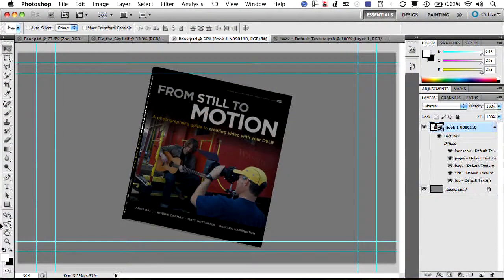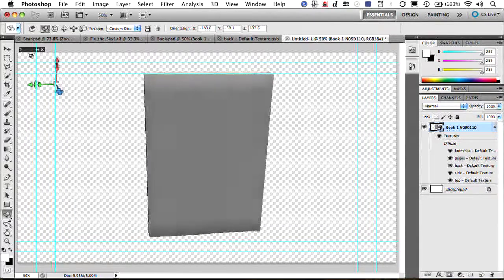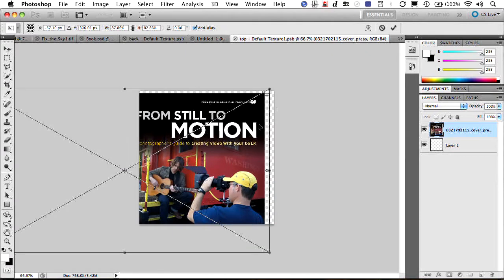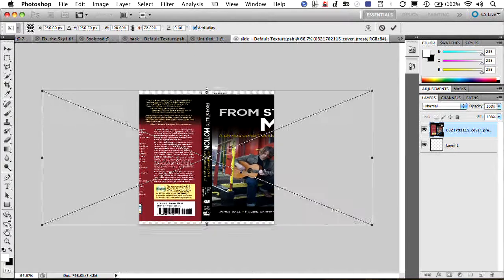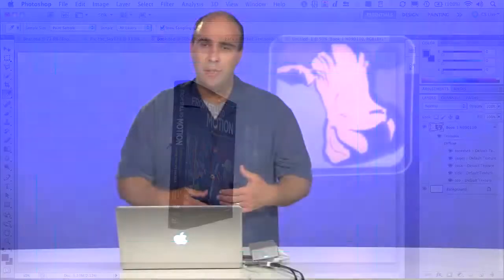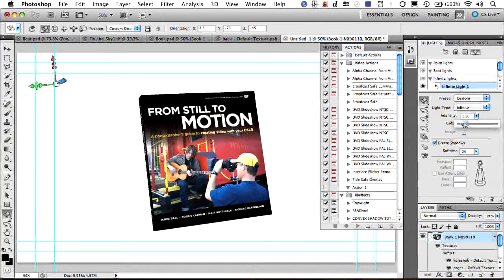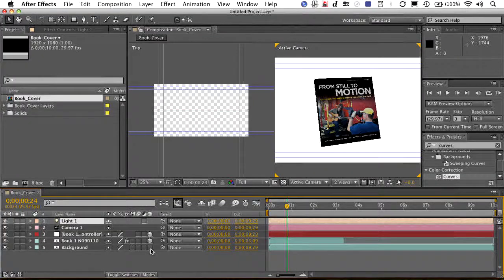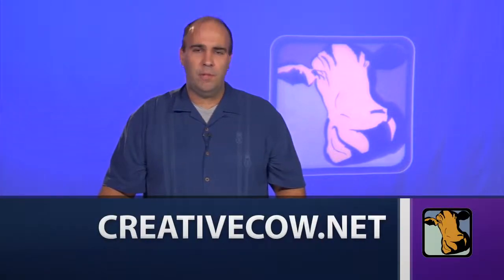Photoshop and AE: 3-D Models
In this episode of Video Adrenaline for Photoshop and After Effects, Richard Harrington explores the interaction between Photoshop and AE when creating 3D models. Learn how to use Photoshop to retexture a model and import as a live 3D model into After Effects.